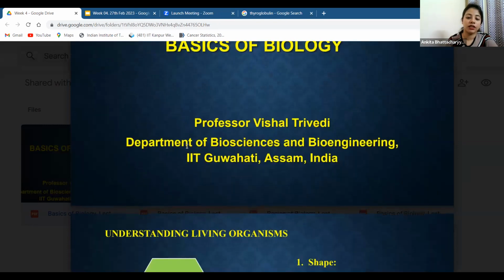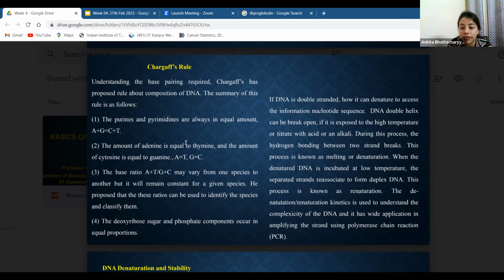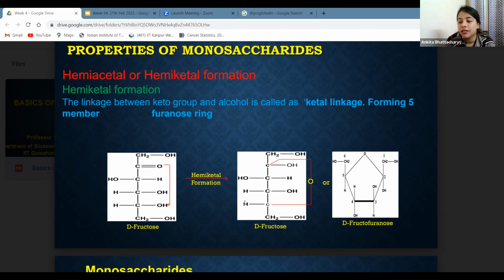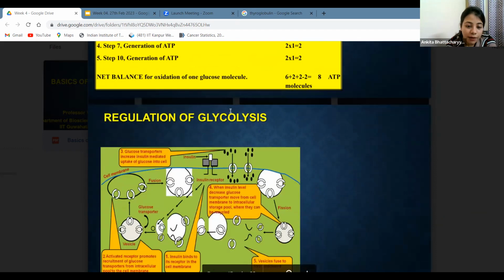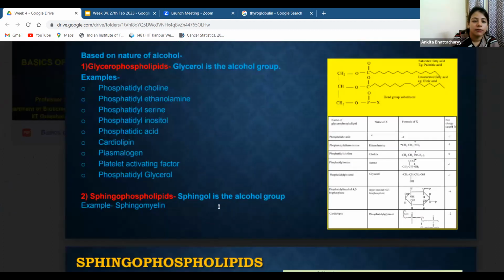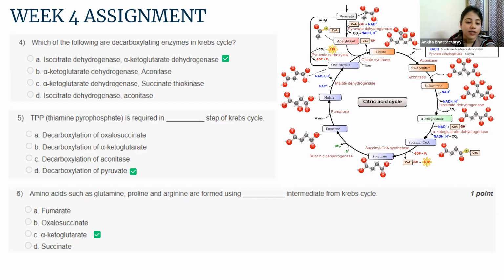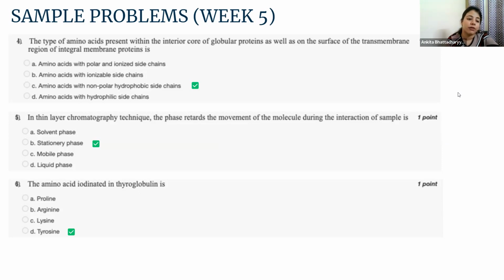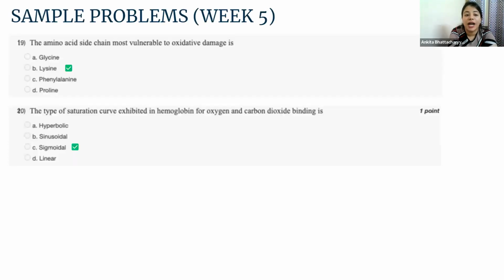Week 4 : NPTEL- Basics of Biology (Live interaction session)